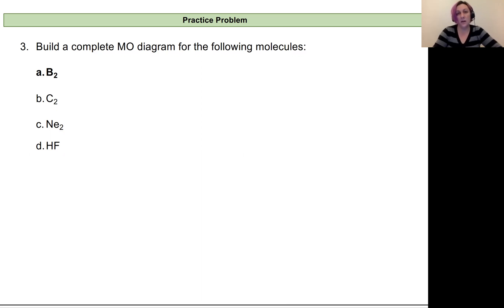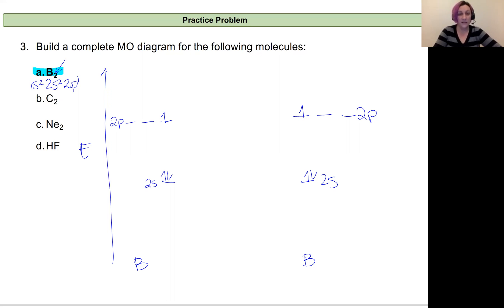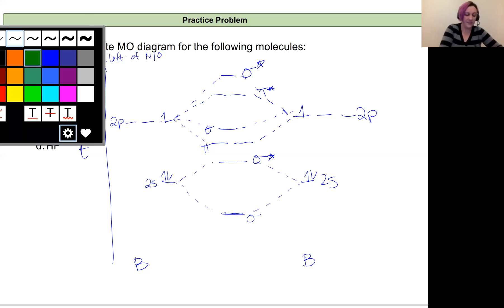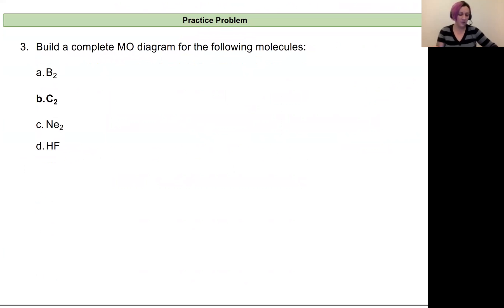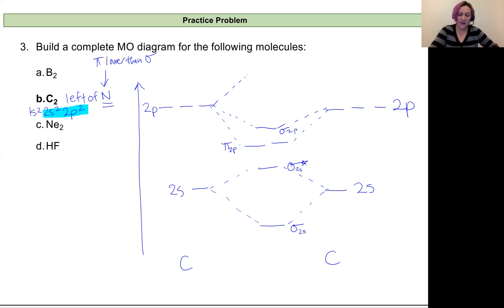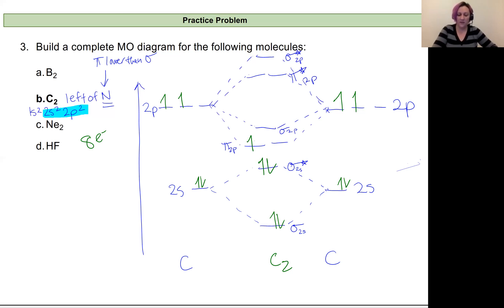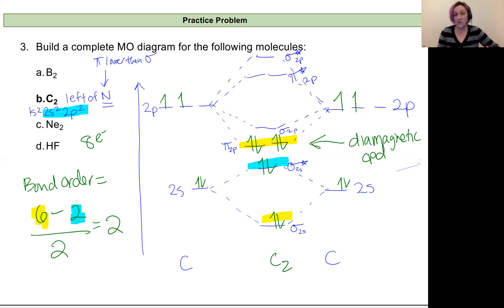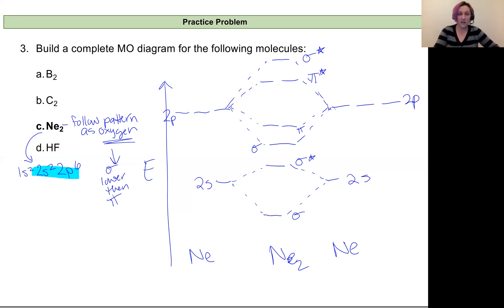Chem 161 Lecture 8.N Practice Problem Solutions MO diagrams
This video shows the solution to practice problems developing homonuclear diatomic molecules.